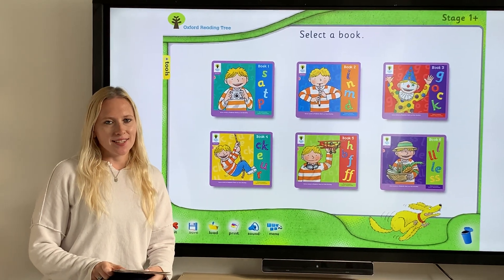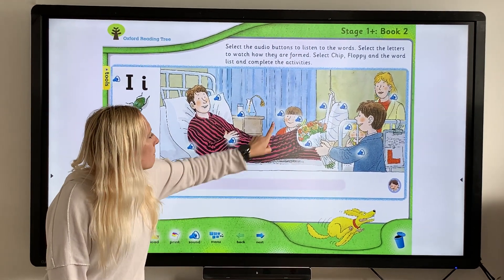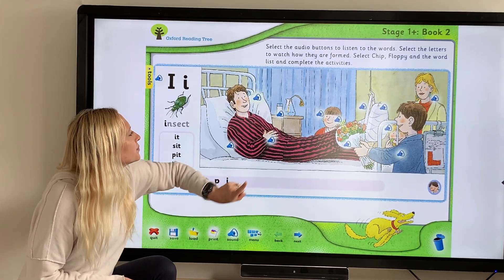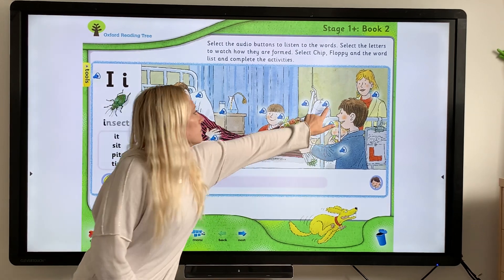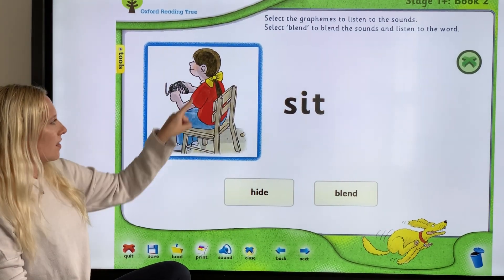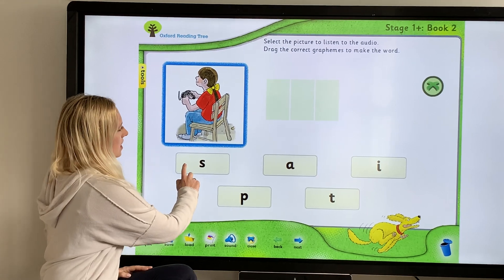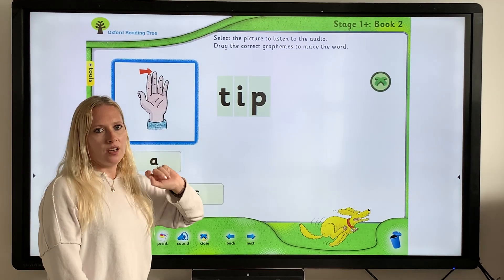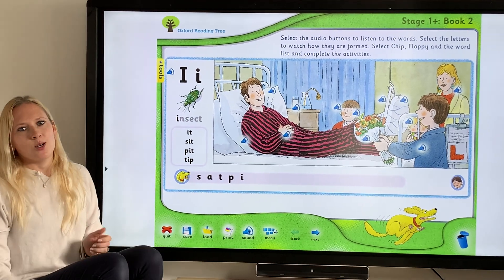It's Phonics Time! i as in insect